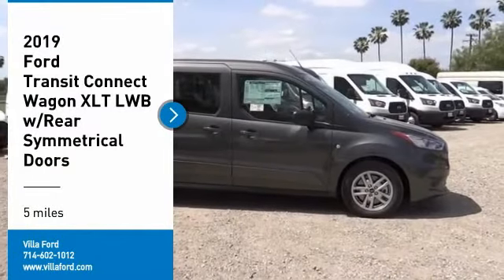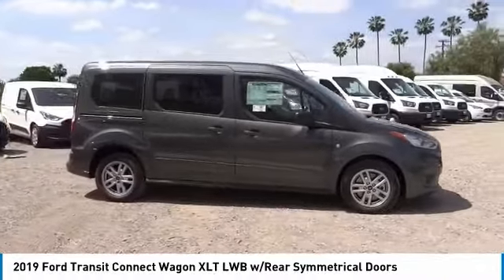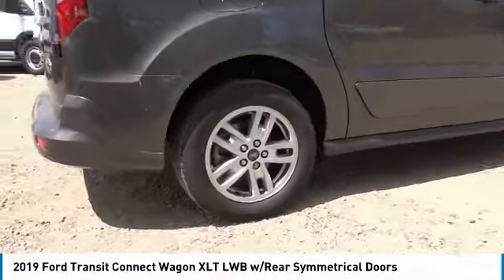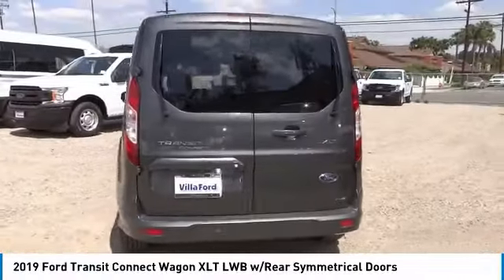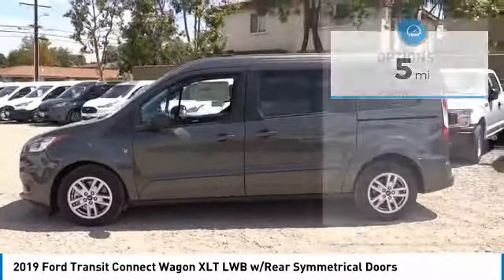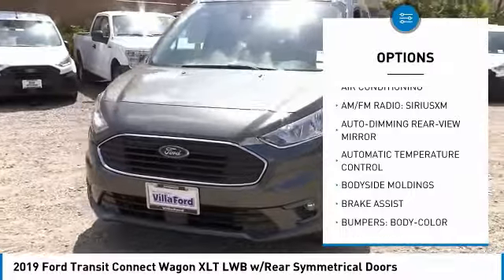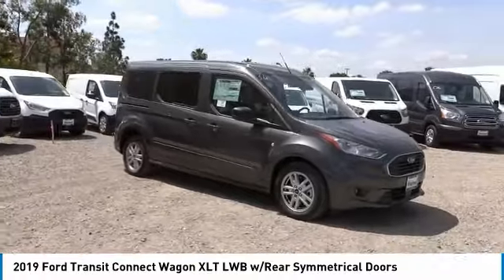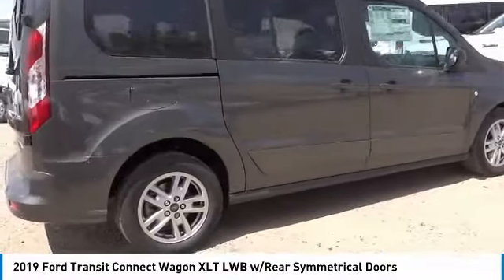2019 Ford Transit Connect Wagon ORANGE TUSTIN PLACENTIA FULLERTON ORANGE COUNTY 00S90952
2019 Ford Transit Connect Wagon XLT LWB W/REAR SYMMETRICAL DOORS

Villa Ford
2550 N. Tustin St.